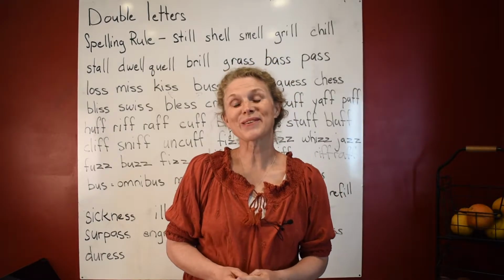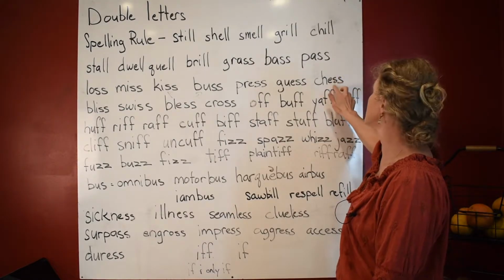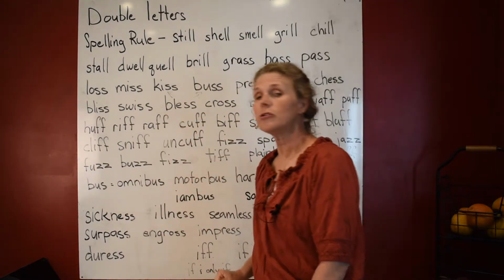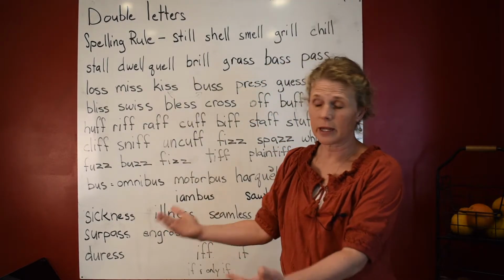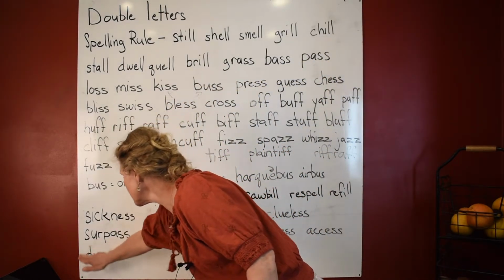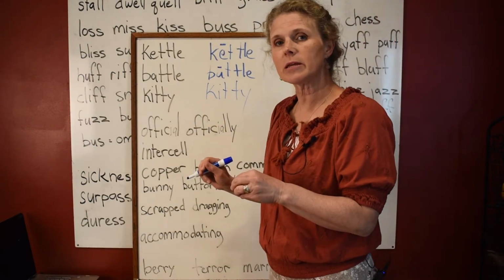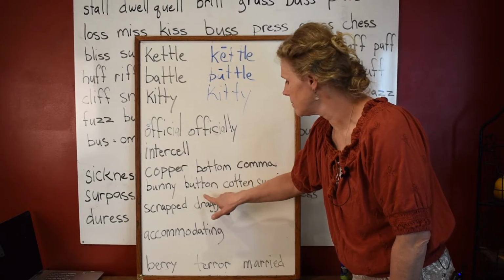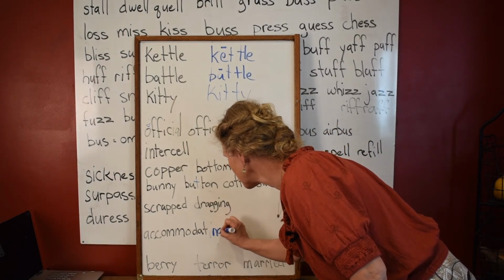Lesson 8 Double Letters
In this lesson, I discuss how to tell if a letter should be doubled.